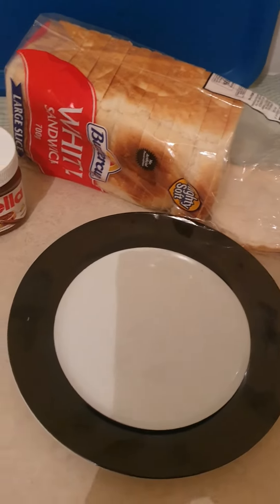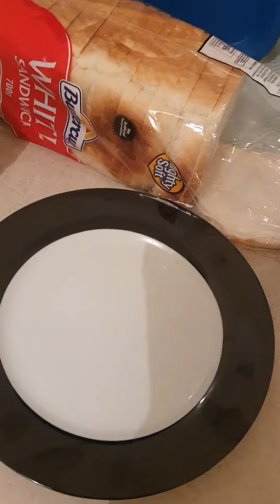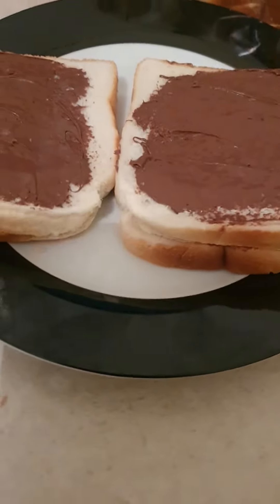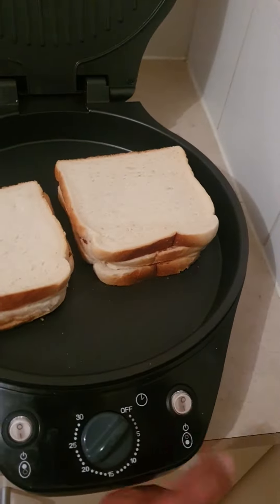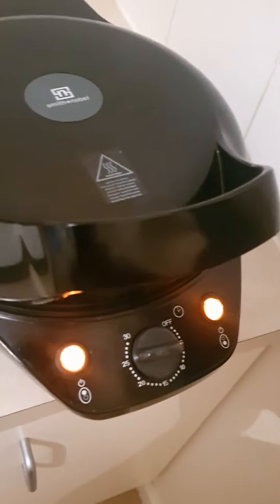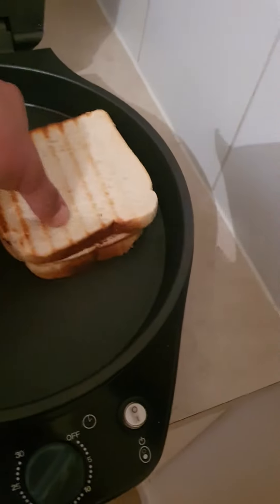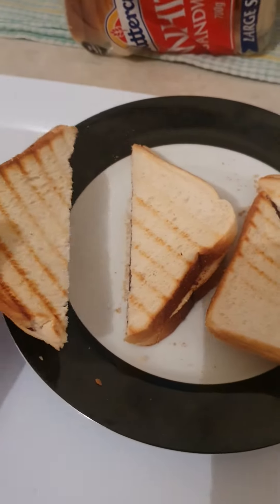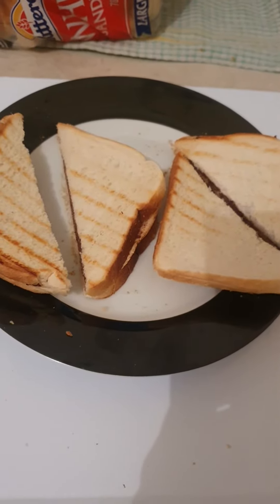Breakfast doručak amke's kitchen 6 March 2022